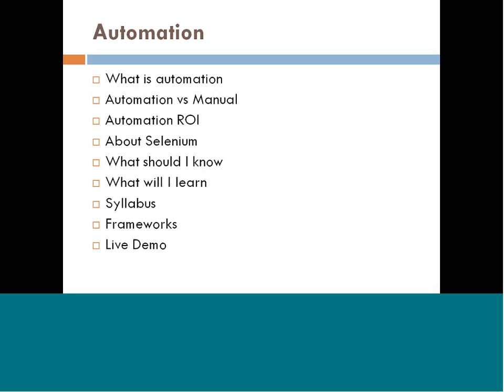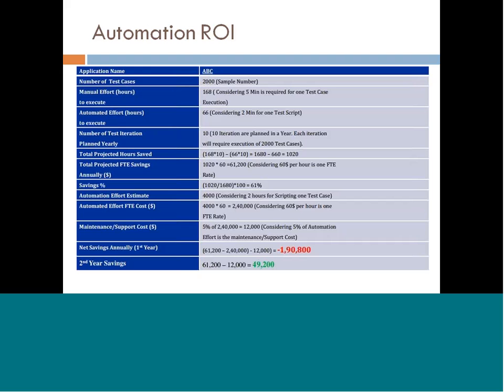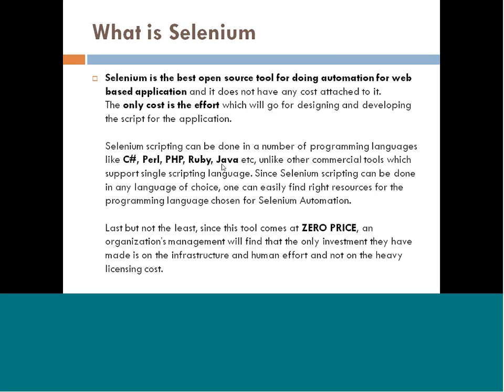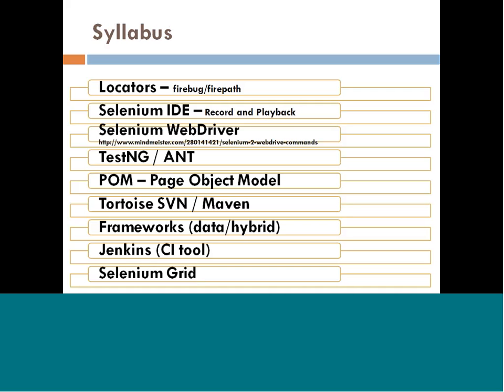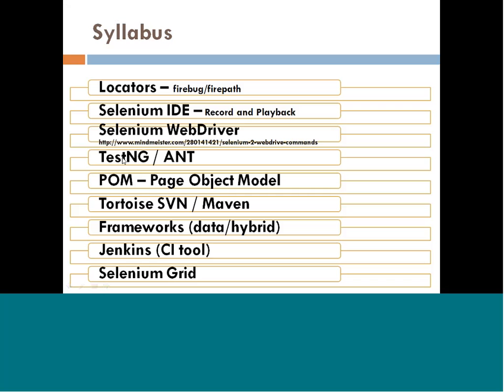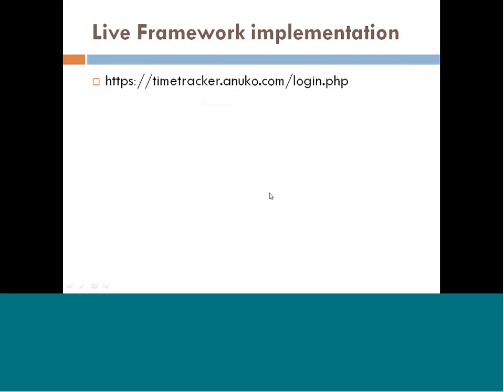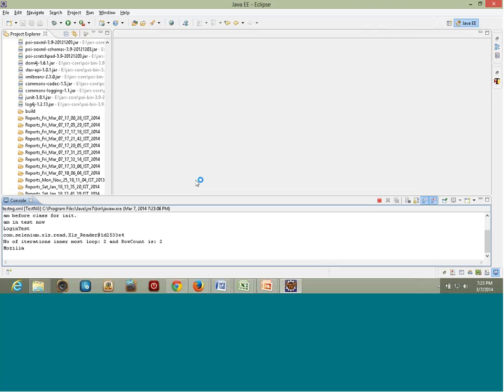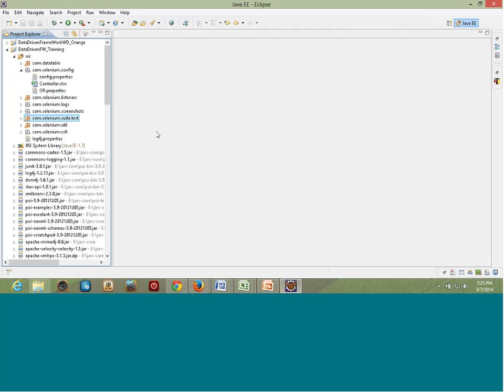QA Selenium Training from XcelFrameworks Selenium DEMO